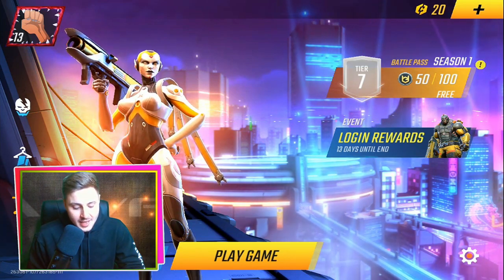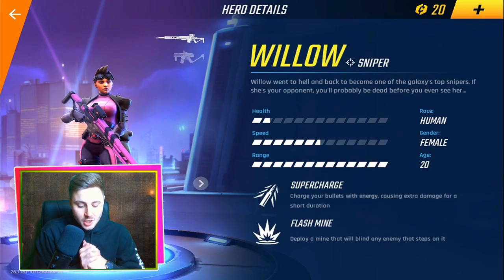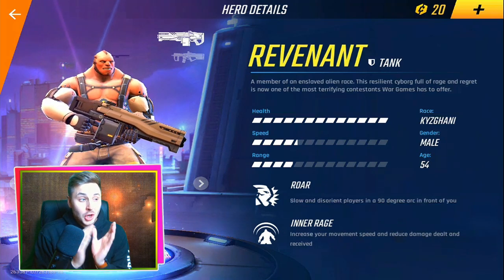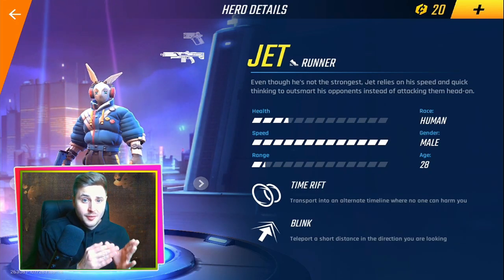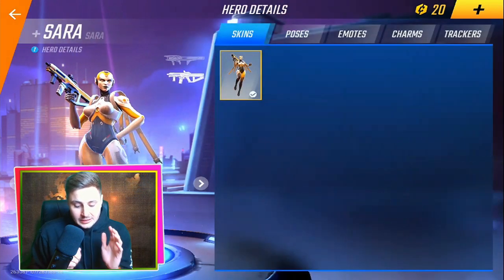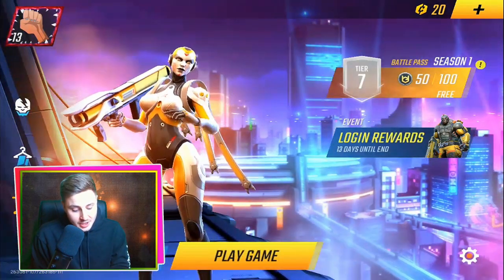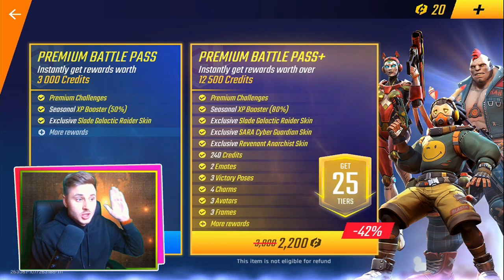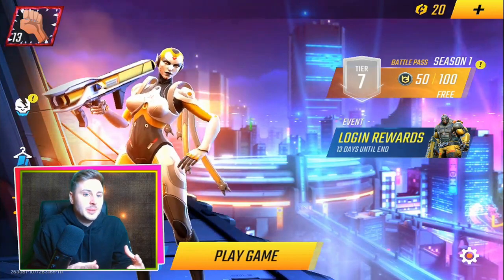ShadowGun War Games - Here's What You Need To Know... | GLOBAL RELEASE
Welcome back to another top quality video on the game ShadowGun War Games!!!

In this video I show you everything there is to know!

ShadowGun War Games Is a tactical multiplayer FPS (First Person Shooter) with outstanding graphics and intense PvP (Player versus Player) 5v5 battles. Work out your strategy for classic Capture the Flag or go in all guns blazing in Team Deathmatch. With intense multiplayer maps and modes, Shadowgun War Games is the best PvP experience on mobile!

Check out these other video I have made on the game so far!

Thanks!